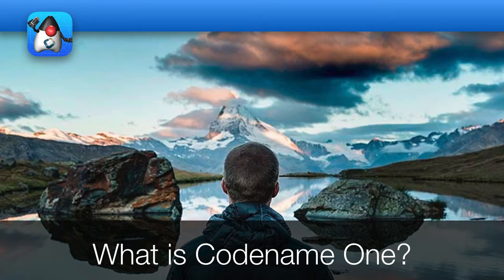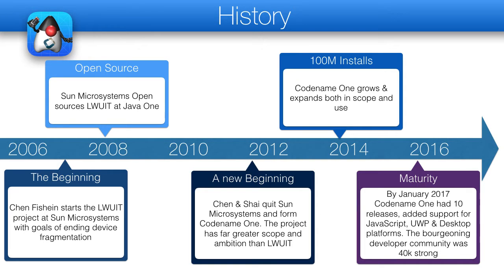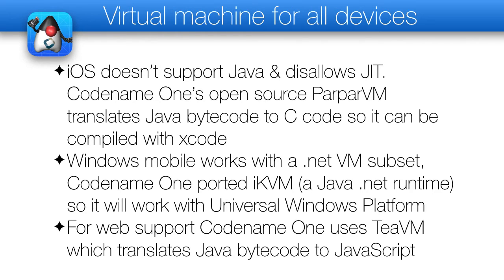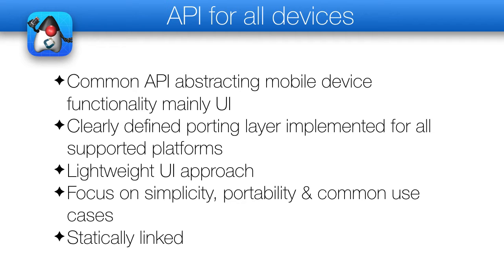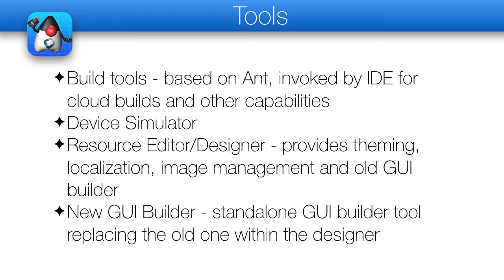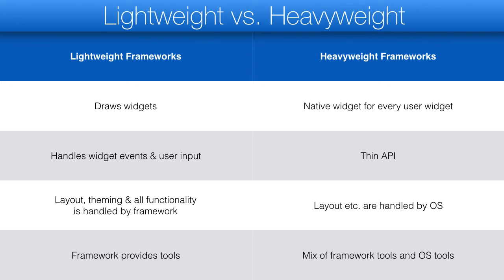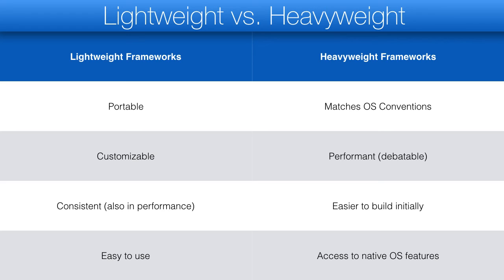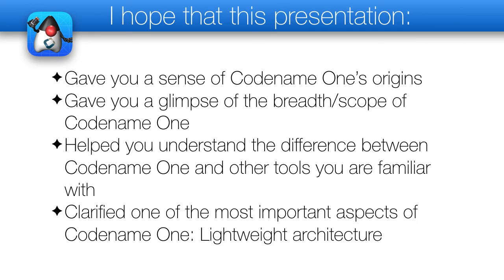What is Codename One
This presentation goes a bit beyond the basic answer to the "what is Codename One" question. It's the "long form" answer covering the history/origin, different pieces that make up the whole & lightweight vs. heavyweight architecture. This it also answers in abstract terms how Codename One works.